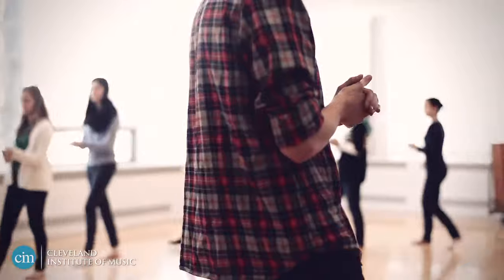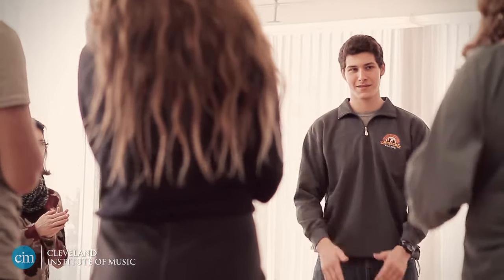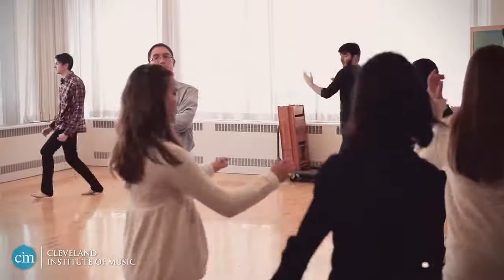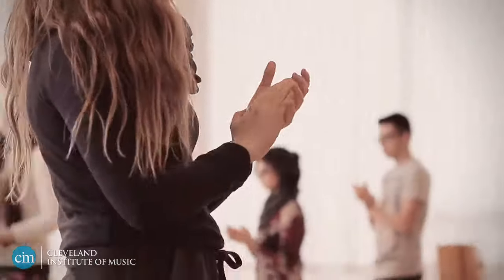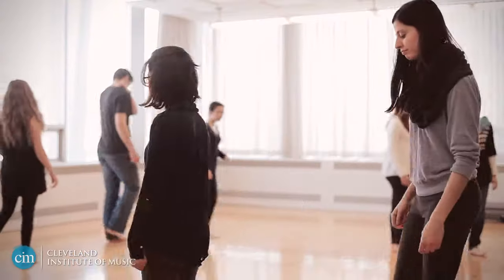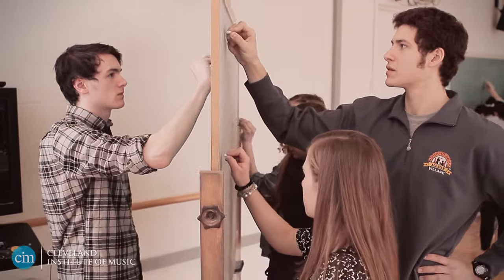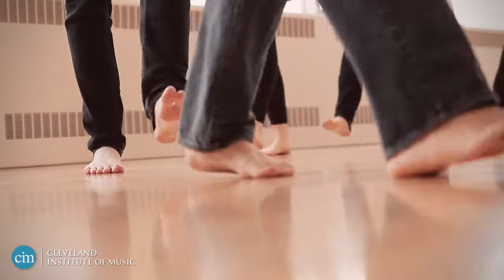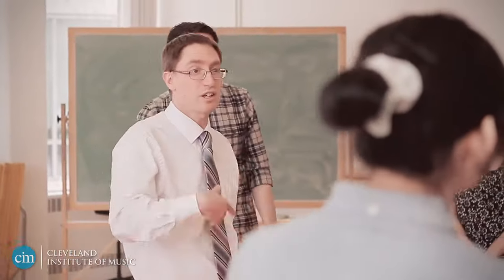Eurhythmics at CIM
Hear from Brian Sweigart, head of the Cleveland Institute of Music Eurhythmics department, about CIM's unique Eurhythmics offerings.